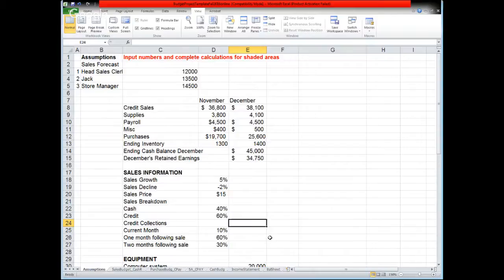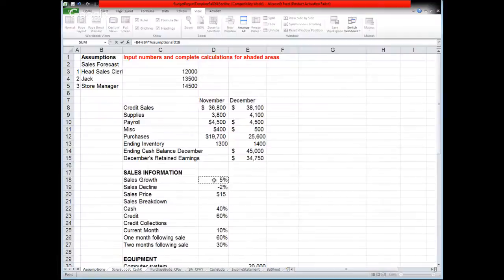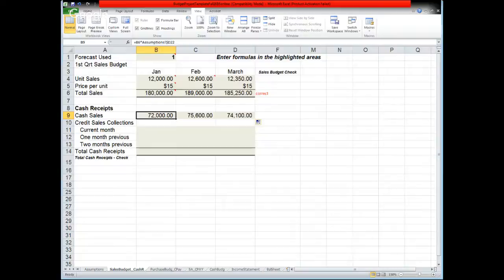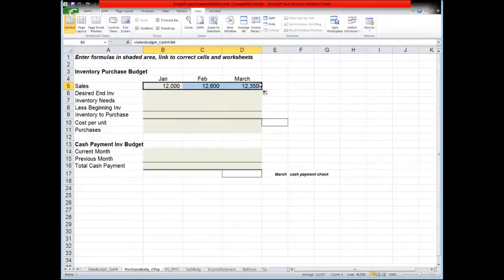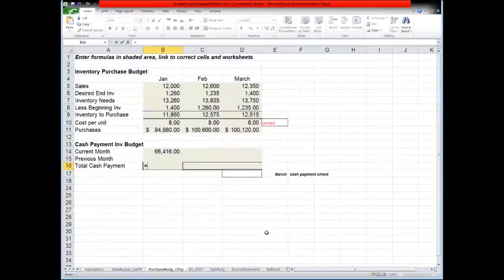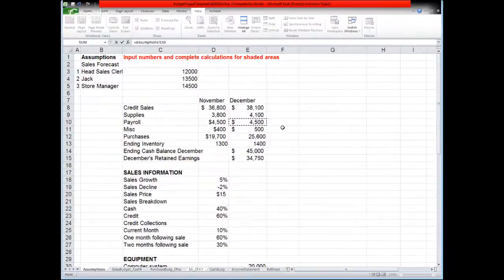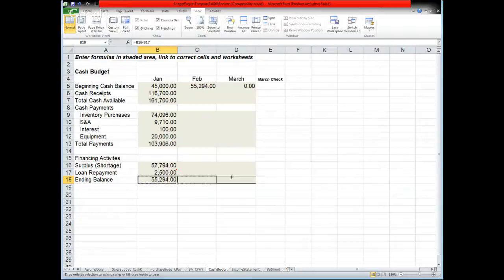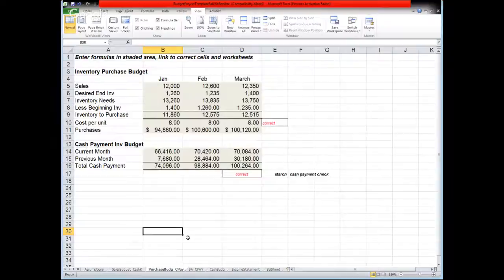Cost Accounting Budget Project Fall 2016